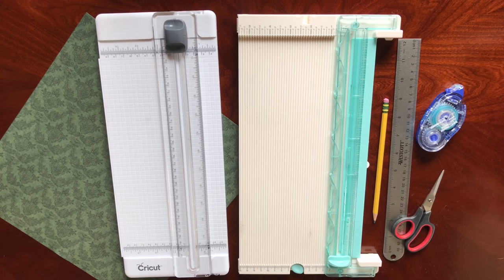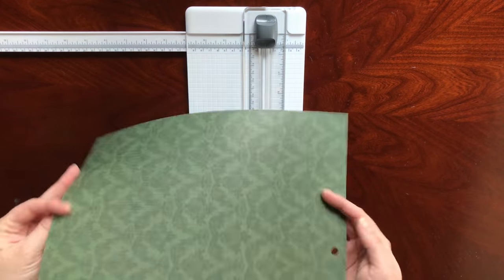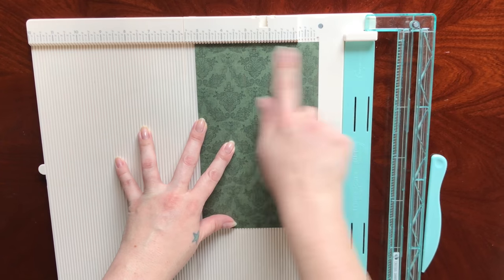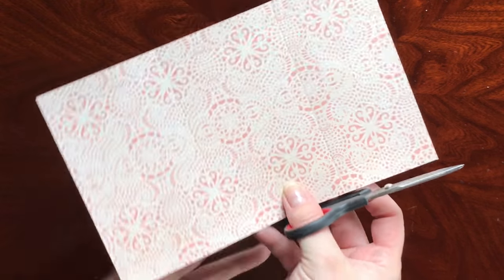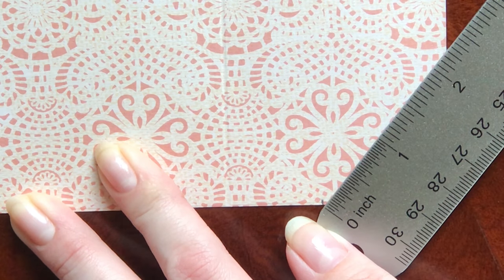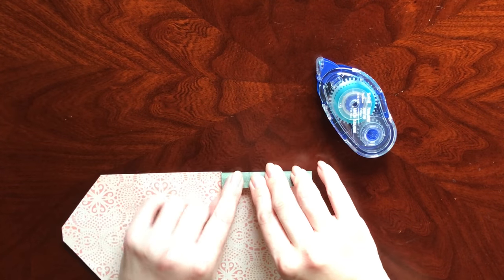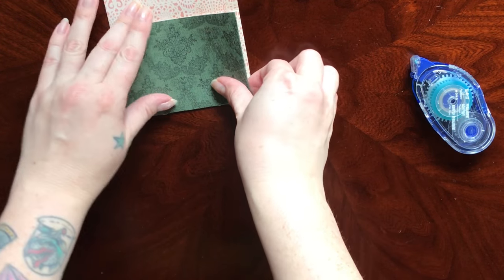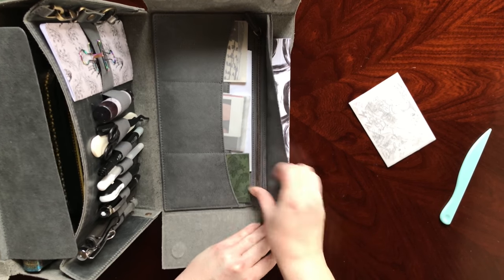DIY Small Paper Envelope for Writers Medic Bag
In this episode we will be making a small envelope that can fit in the Galen Leather Writer's Medic Bag. You can also use this DIY Envelope for Pen pals, Your Planner or save your little keepsakes in it.

This video was voted by "The Lovelies"  which are my followers on my instagram @MrsArchiver

Supplies Needed:
★ Ruler
★ Scissors
★ Pencil
★ Glue
★ Scoring Board
★ Paper Trimmer
★ 12x12 or 8 1/2" x 11" Paper/Cardstock

Measurements/Information
★ Envelope Non-Assembled: W 5 1/4" x 8 1/2" ★ Envelope Assembled: W 4 1/8" x H 3"
★ Scoring the Envelope: Position the paper at the tallest. On the sides score 1/2" in on each side. Turn paper at width and score at 3" then at 6". The shortest side will be the flap of the envelope.
★ Trim: The first line that you scored at 3" you will grab your scissors and snip 1/2" in at that line. Then cut along the side towards the flap of the envelope. (When you see the video it will make more sense.)
★ Envelope Flap: At the 3" fold grab your ruler and mark  1" down with your pencil. From that 1" angle your ruler towards the center of where the peak of the flap will be approx 2 3/4" towards the center (Here you can adjust if you want a sharp or more flat peak)
★ Fold: You will fold all your lines. Open back up and apply glue to the small 1/2" flaps then fold everything back once again. Tada! You have now made an envelope!

$10 off on their first order of $50 and get $10 in points for each successful referral.

Save $10 when you use my code "ONEPINKUNICORN" on Poshmark

Comments, Questions or Suggestions?

Mrs. Amanda
78245

★ The Fine Print & Legal Stuff ★
All products were purchased by me unless otherwise said. ALL opinions are my own. My opinion will always be honest and true. Just sayin'